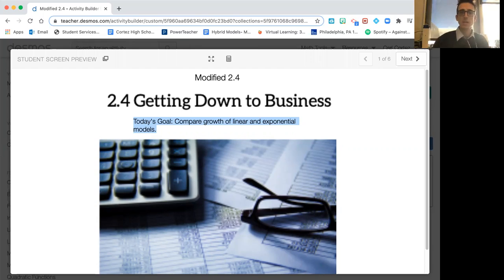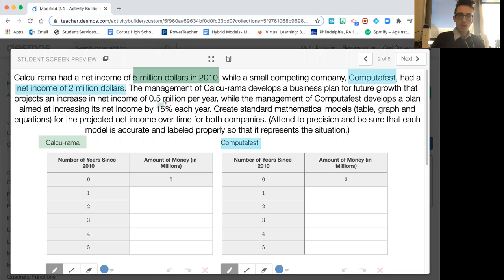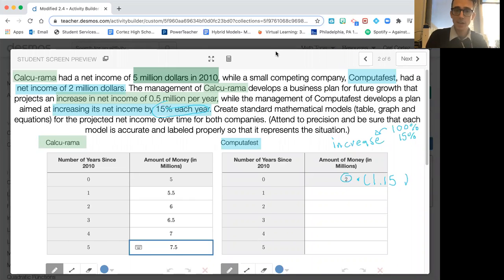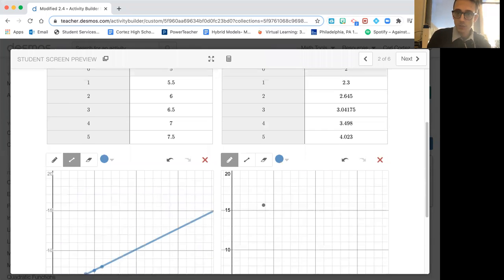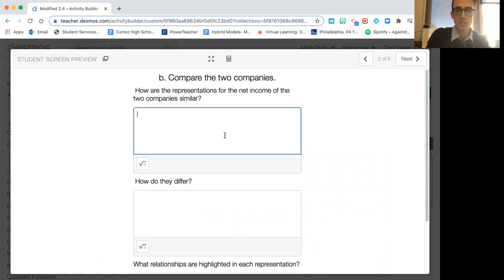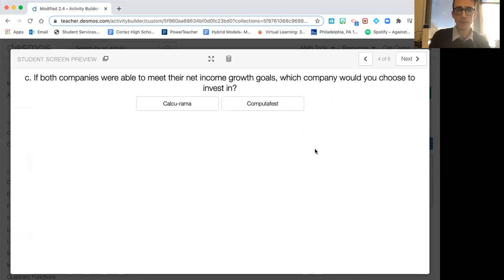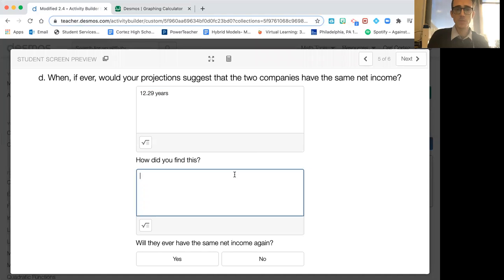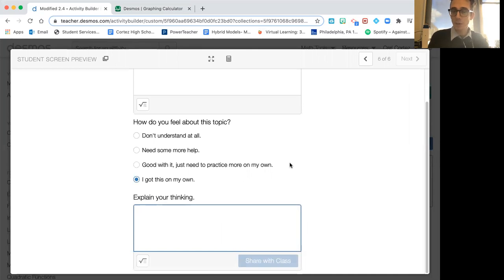Integrated Math 1 - 2.4 Desmos Lab